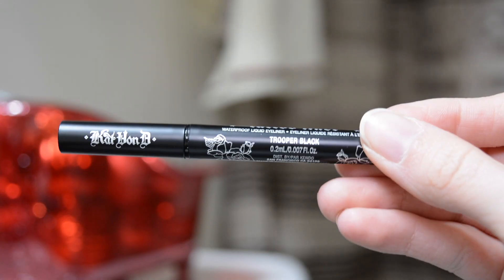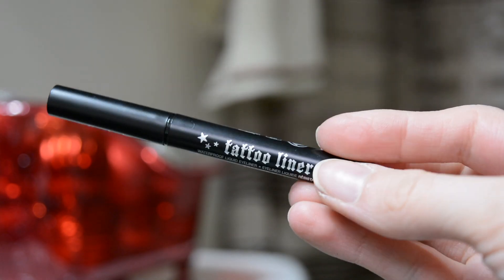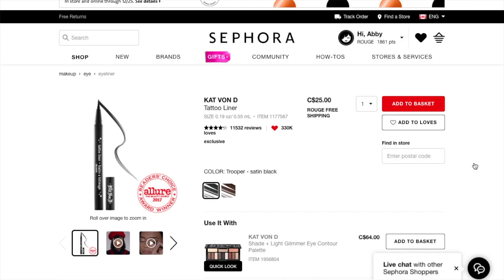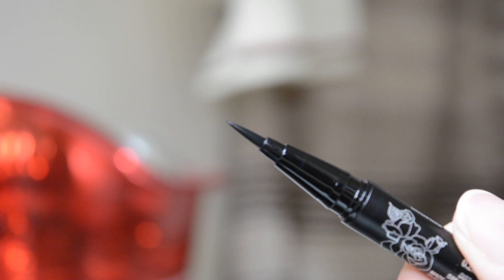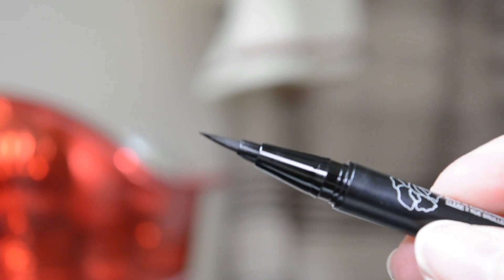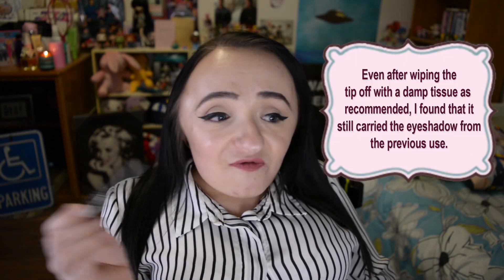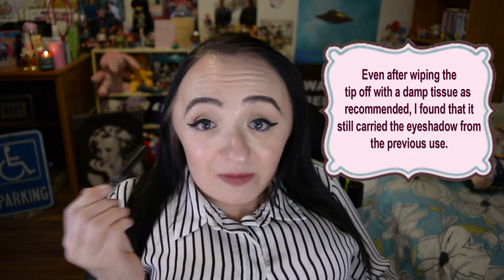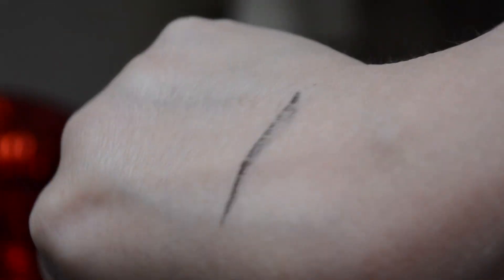KAT VON D Tattoo Liner | Review!!